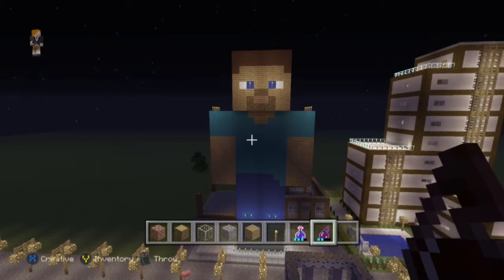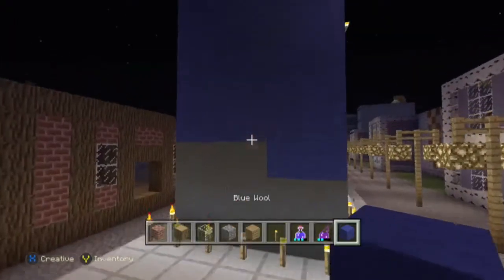Review - My town : Steve figure